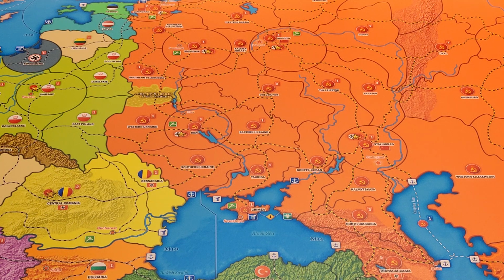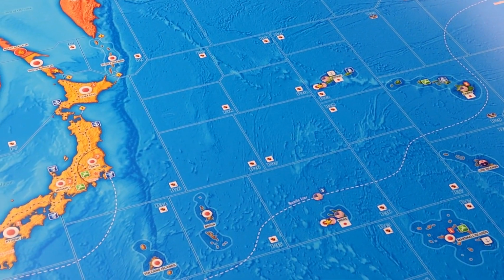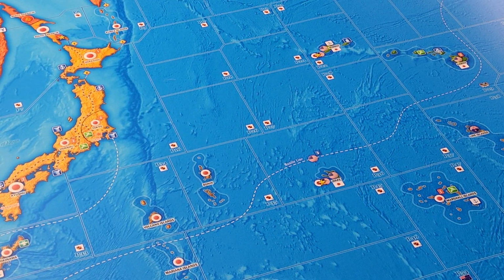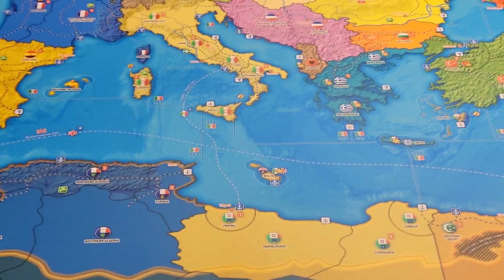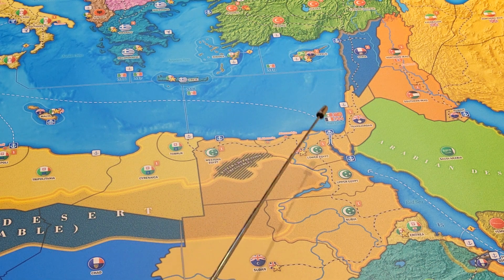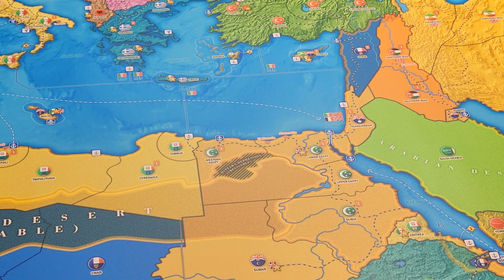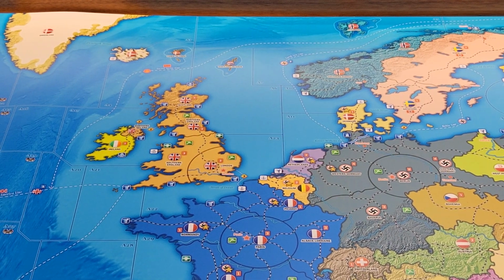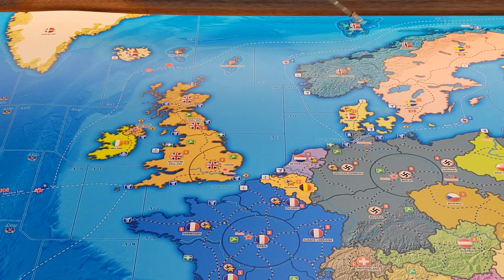Comparing the v3 and v4+ Maps for Global War 1936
What did I miss? What do you love best about the v4+ maps?